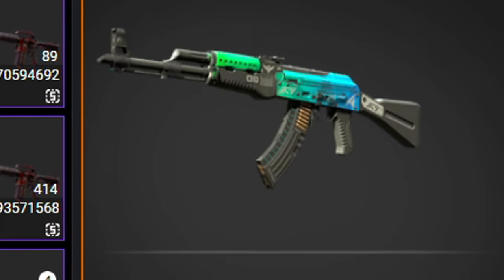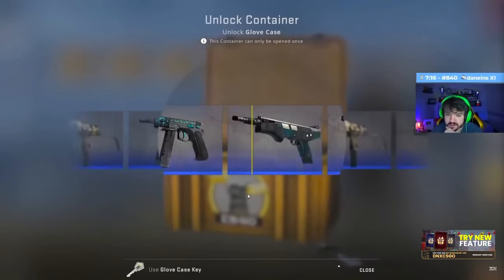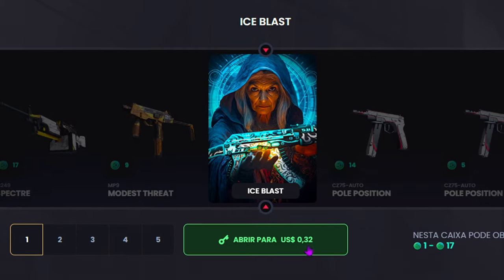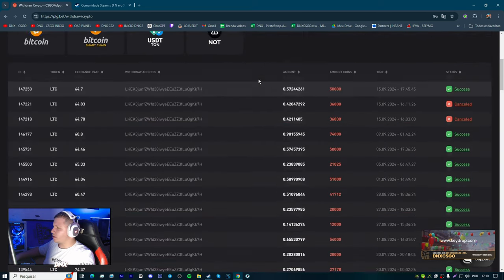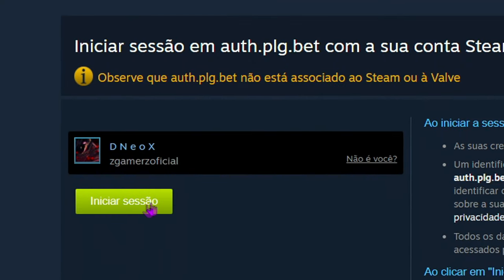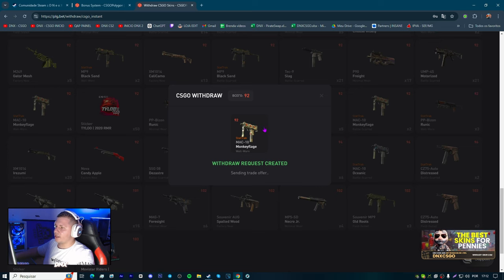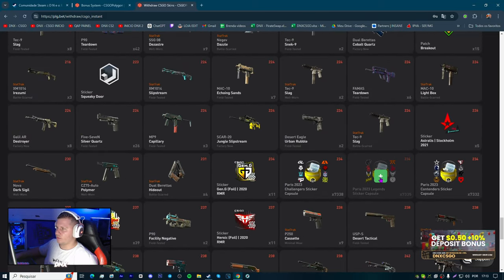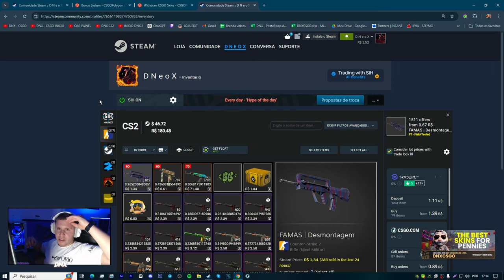COMO ABRIR CAIXAS e GANHAR SKINS de CS2 GRÁTIS em 2024 (UMA CAIXA de GRAÇA)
▸Cupom DNXCSGO: $ 0.55 grátis + 10% BÔNUS

▸Merece sua inscrição... é muito importante! 💜